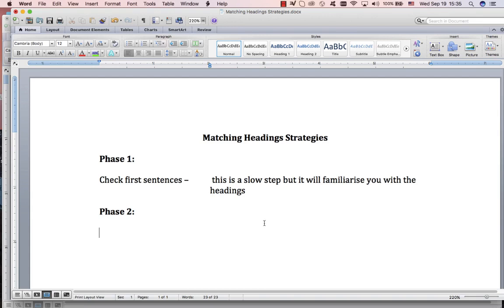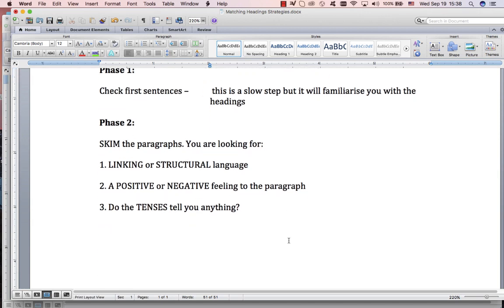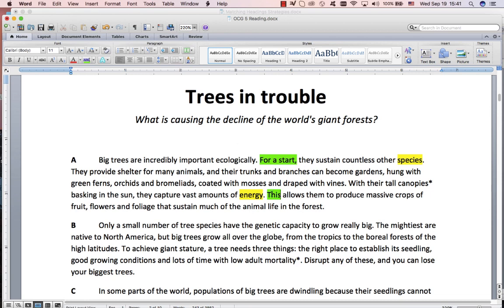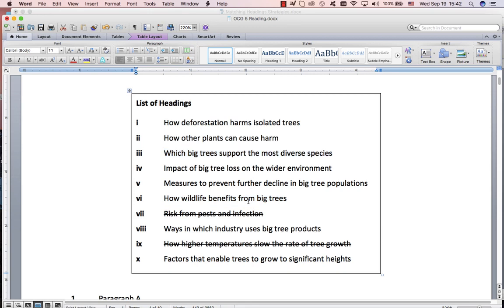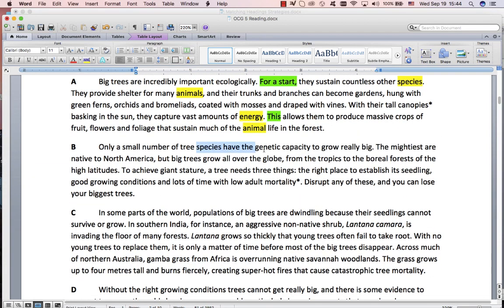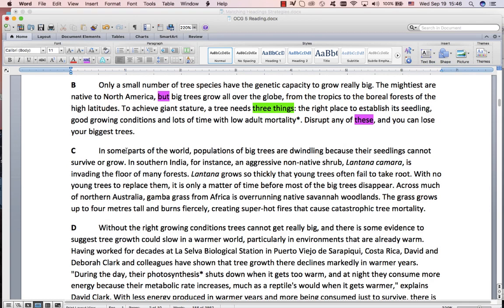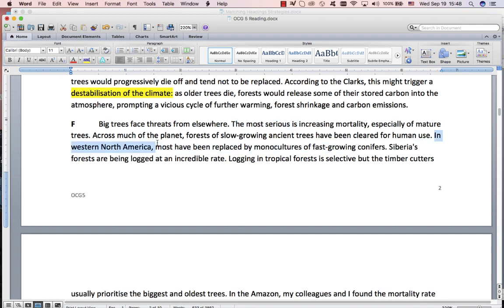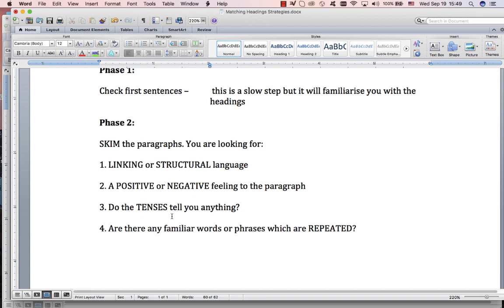Gareth IELTS | IELTS Reading- Matching Headings Part 2 | Band 7+ Score | Edumap Immigration